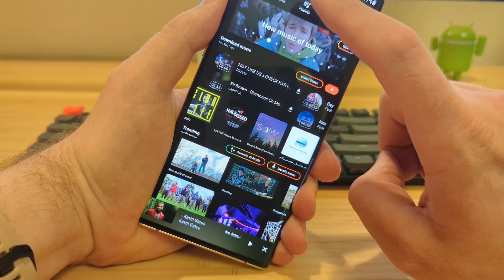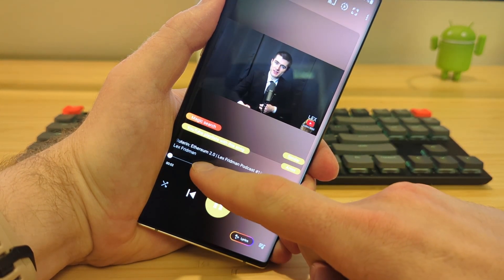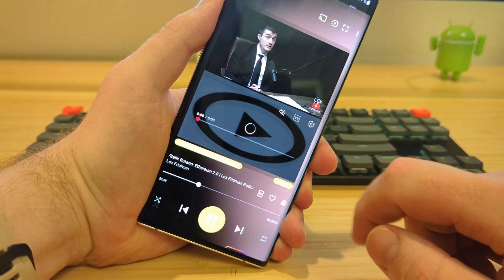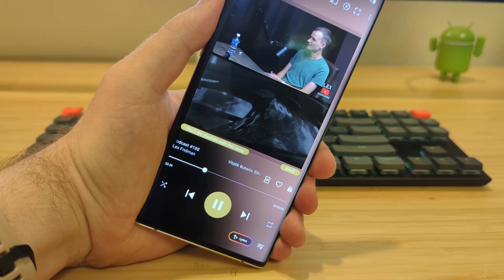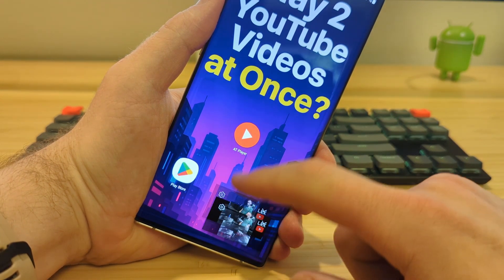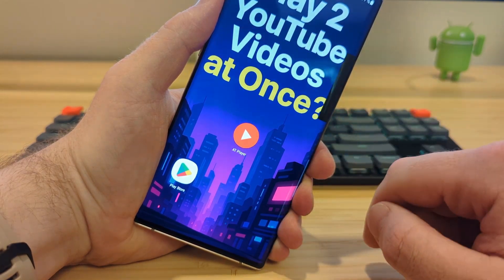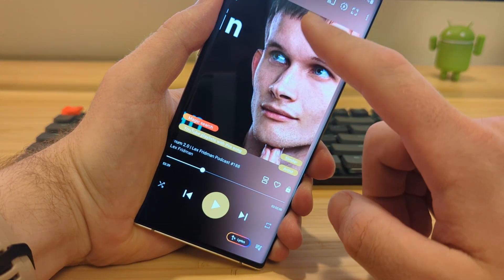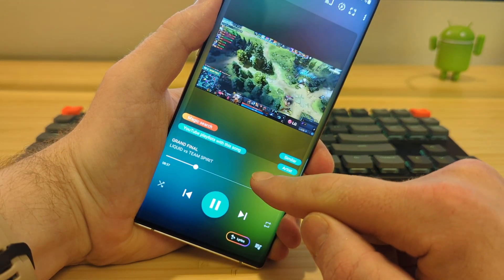Play 2 YouTube Videos at Once on Android! 🔥 Multi-View Feature in AT Player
Wish you could watch two YouTube videos at the same time? Now you can.
AT Player’s new Multi-View feature lets you stream double — podcasts + playlists, tutorials + music, gameplay + interviews — your call.

Key highlights:
• Multi-View: Play 2 YouTube videos at once
• True Picture-in-Picture support
• Smart playlist imports
• Runs in the background
• Works perfectly for multitasking

✨ To celebrate the launch, we’re giving away 500 Lifetime Premium Codes — check the pinned comment for how to get yours.

Download AT Player and try the smartest YouTube experience on Android.